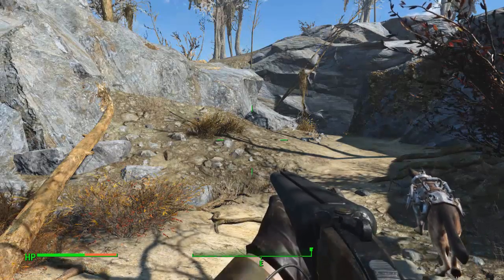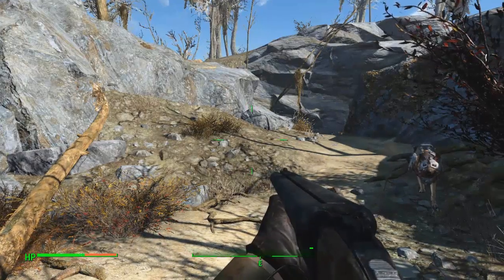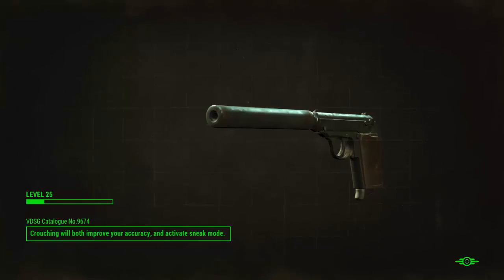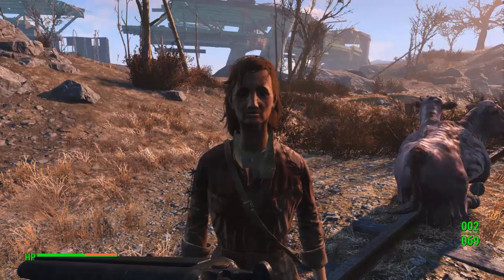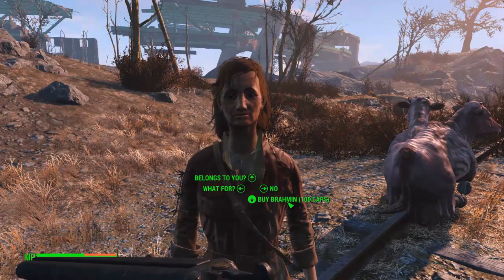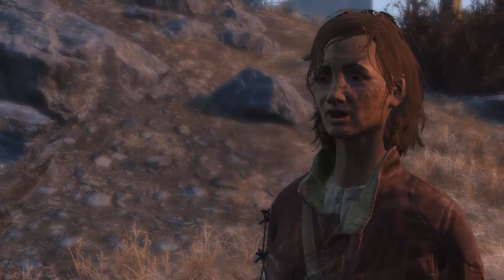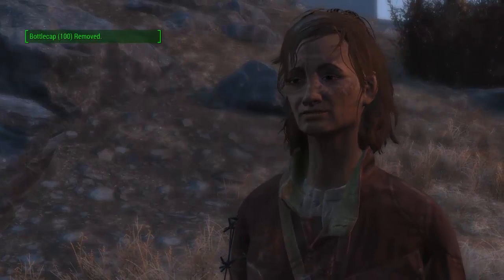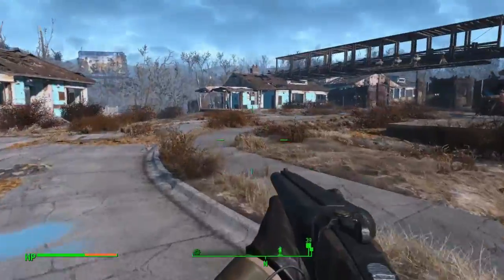Fallout 4, Where to buy the brahmin